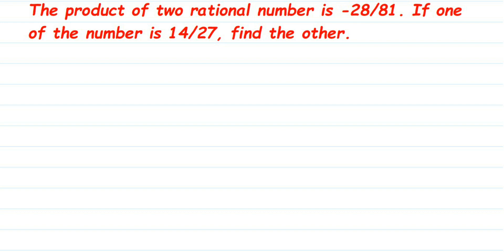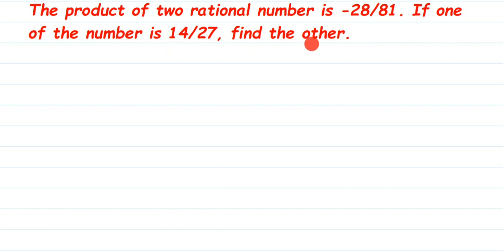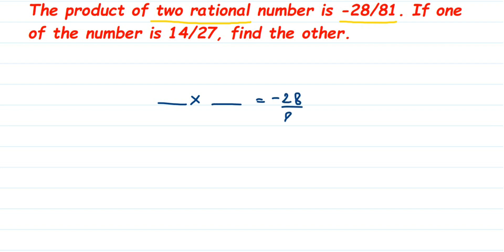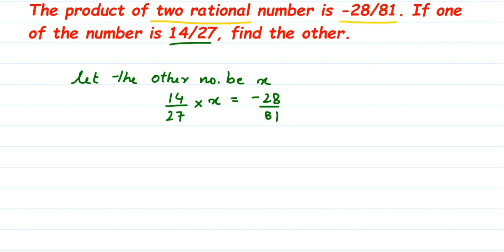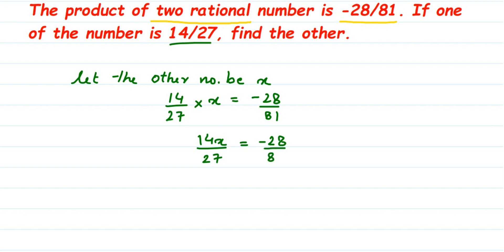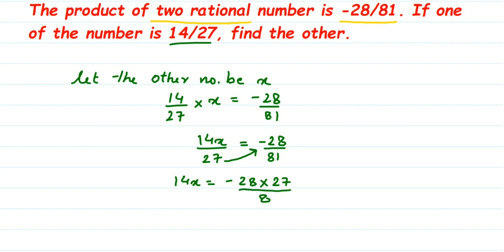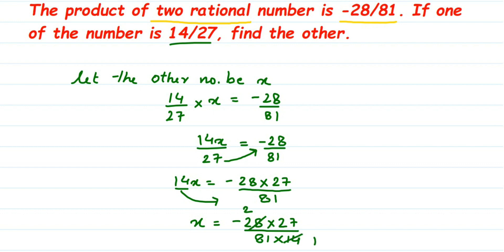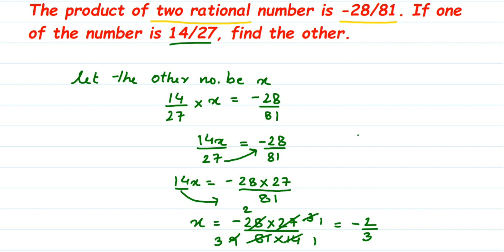The product of two rational number is -28/81. If one of the number is 14/27, find the other.